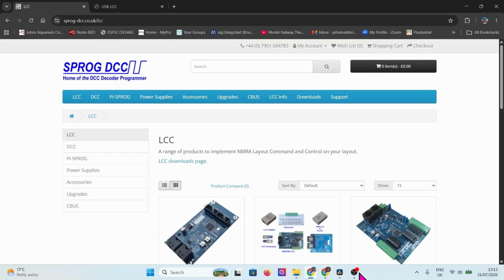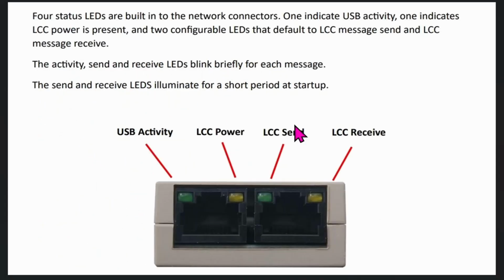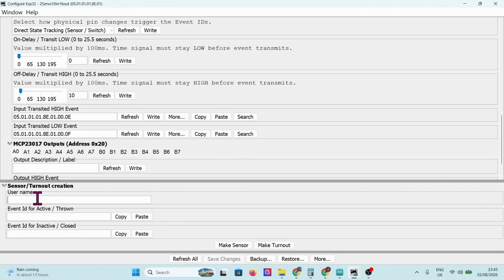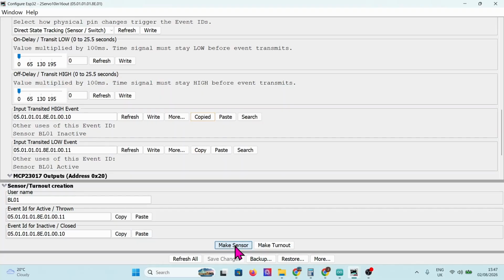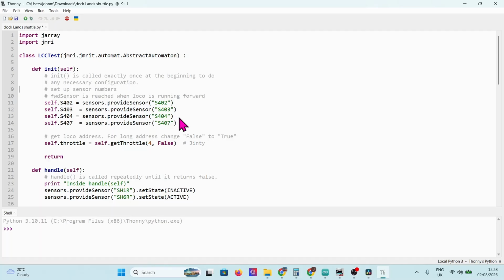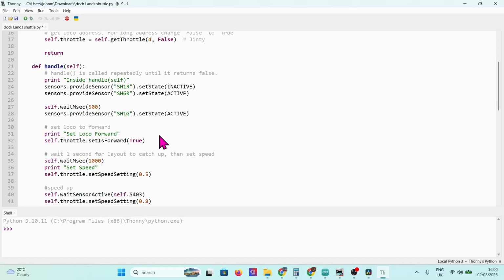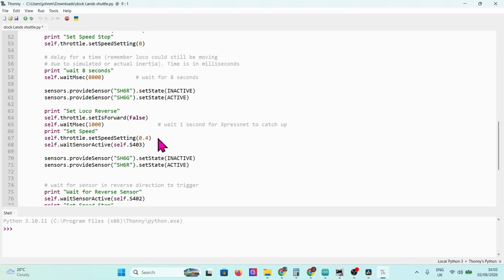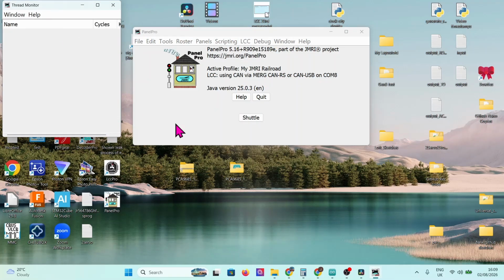Controlling And Automating A Model Railway With OpenLCB Part 2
John shows an updated shuttle operation that now includes signals (TMC common-anode signals). The JMRI script drives the train back and forth while automatically changing the signals between red and green as the train hits the under-track spot detectors.

Key points covered:

How he would wire a small section with four spot detectors + signals on a single ESP32 node (using some of the 10 inputs and MCP23017 outputs).

Details on powering and wiring the common-anode signals (separate 3.3 V supply recommended).

Discussion of PC-to-CAN bus interfaces: he is currently using a MERG CAN-USB 4, is testing an ESP32-based USB interface, and recommends commercial options such as the SPROG LCC USB (or RR-CirKits equivalent) for better reliability and galvanic isolation.

Step-by-step setup of the spot detectors in JMRI (pull-up configuration, delays, creating sensors).

The video continues the modular DIY approach and teases further development of the ESP32 interface code.

This is a members project and is not endorsed by MERG in any way.